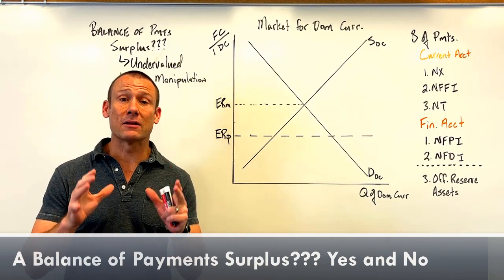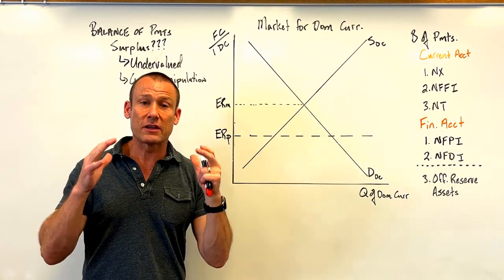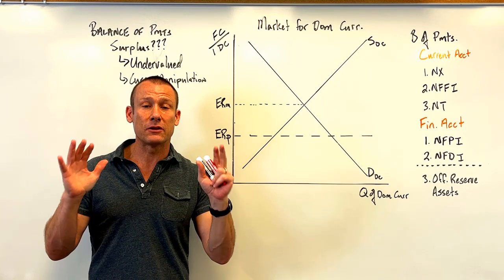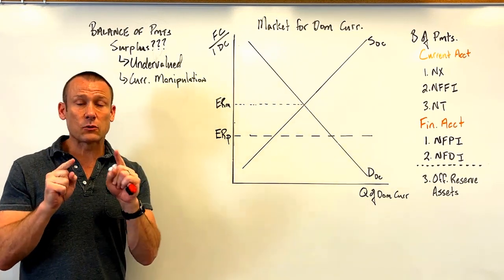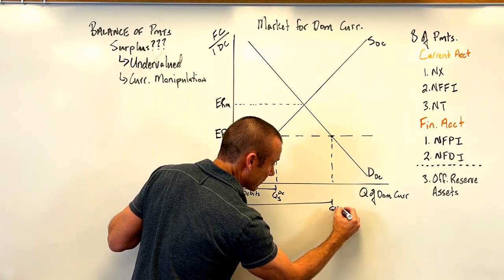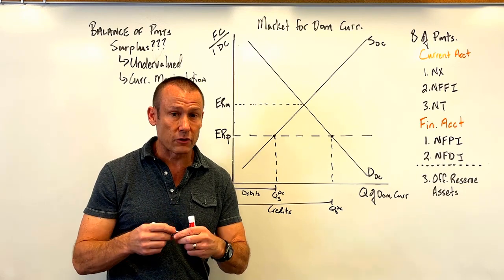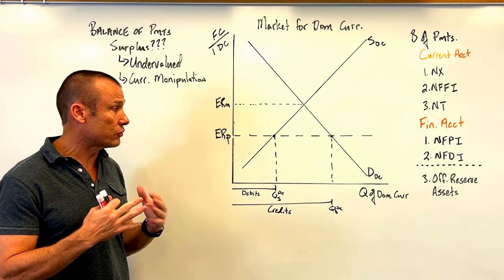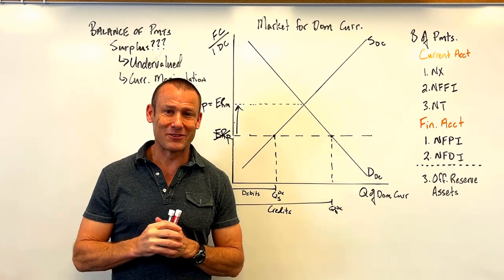What is a Balance of Payments Surplus? An Undervalued Currency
Some countries run Balance of Payments surpluses (which is not the same thing as a Current Account surplus).  When this occurs, the credits (the quantity demanded of their currency) exceed their debits (the quantity supplied of their domestic currency).  They maintain this by buying official reserve assets - which is the currency to which their currency is pegged.  Balance of Payment surpluses go hand and hand with undervalued currencies.